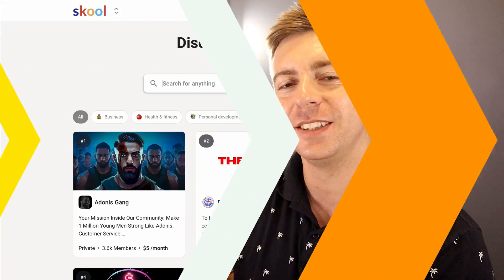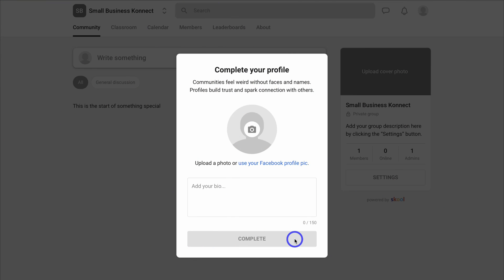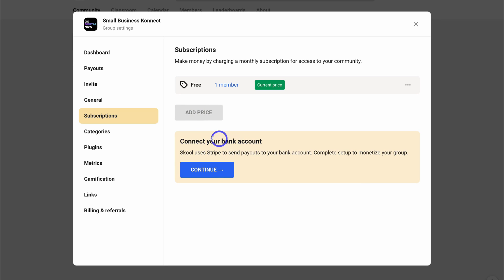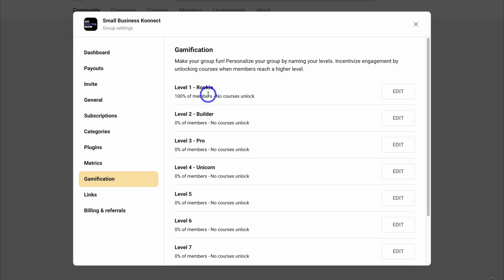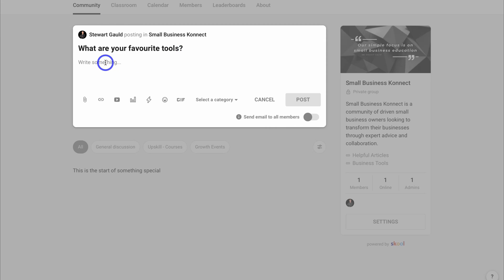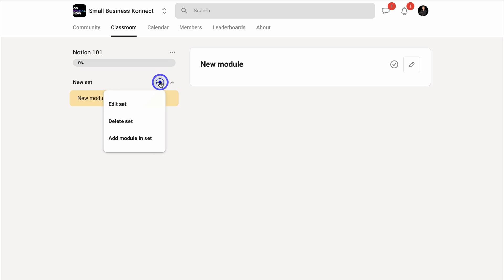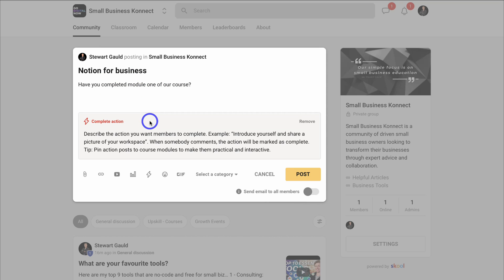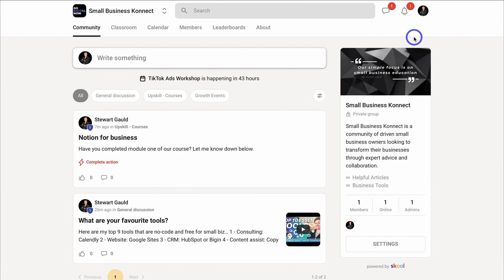How to Build An Online Community & Monetize for Creators | Skool.com Tutorial 2024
✅ Claim your free 14-day Skool trial here ➜

In this Skool Online Community tutorial, I share how you can build an online community and monetize your audience using Skool.

Skool is actually amazing… If you don’t already know, Skool is a powerful online community platform that helps creators and business owners create exciting and engaging groups for their audiences.

*IMPORTANT NOTE: The Skool link up above is an affiliate link, which means we will get a commission if you upgrade to a paid plan through this link (with no extra cost to you), this helps support our channel and we thank you in advance!

You can create a private or public group on Skool in just a few minutes and then build your community by inviting your audience.

Your group members get access to discussions, courses, events, and other exclusive content that you have to offer.

Choose to either monetize your online community, offer free access or a combination of both.

Skool gives you complete flexibility and control over your groups so you can provide an exceptional experience and value to your community members.

► Today we navigate through the below chapters for this Skool.com tutorial:

0:00 Intro
00:50 Getting started
01:12 Discover other groups
02:16 Create your Skool community
02:33 Skool pricing
03:27 Setup your Skool community group correctly
04:34 Invite and build your group
05:09 Paid or free group or both
05:58 Skool categories
06:34 Plugins
06:52 Gamification
08:01 Link group resources
08:26 Billing and referrals
08:46 Members and admins group interface
09:38 Skool community tab
10:07 Community post
10:57 Email broadcast feature
11:35 Create courses
14:43 Create an action post
15:23 Create an event
16:55 Summary
17:23 Outro

Let me know if this Skool tutorial was helpful. Also, if you require any help or support, make sure to get in touch with us today.